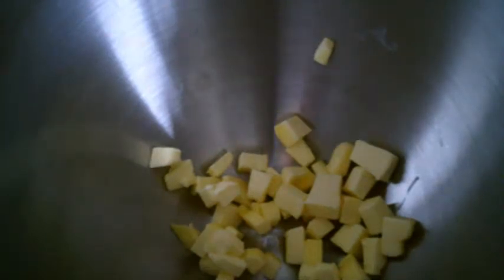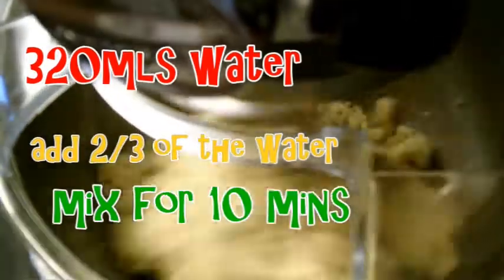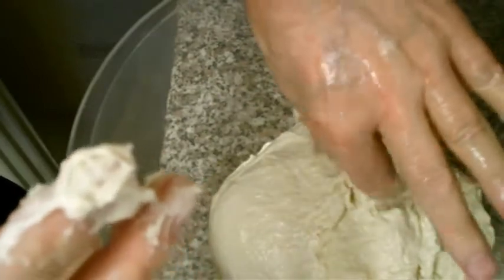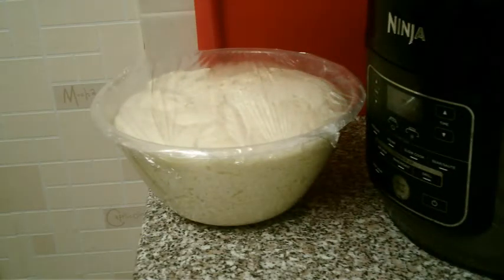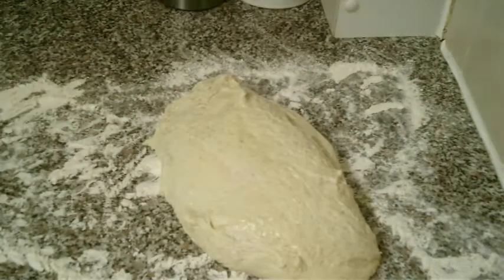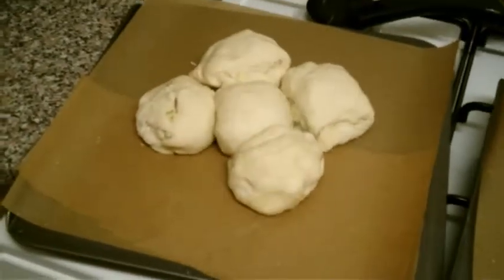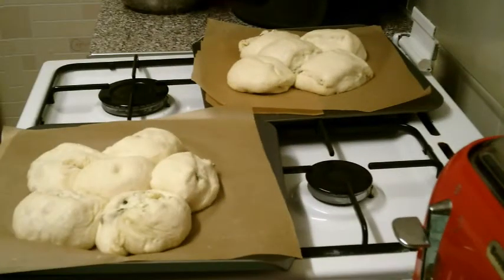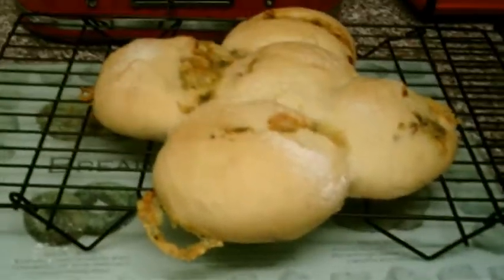Relic Bakes Bacon & Stilton Bread Rolls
The best bake I have ever done.
Bread Making Blokey Style.
Worth attempting, it is delicious.
Great with Relic's Celery Soup.